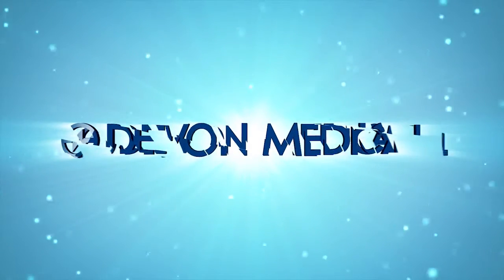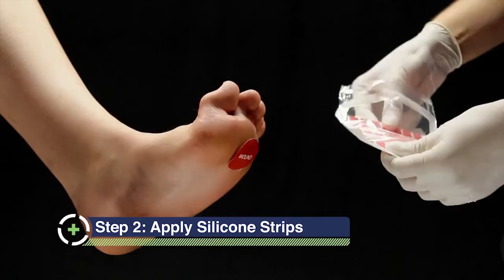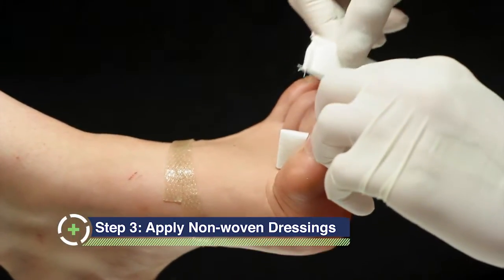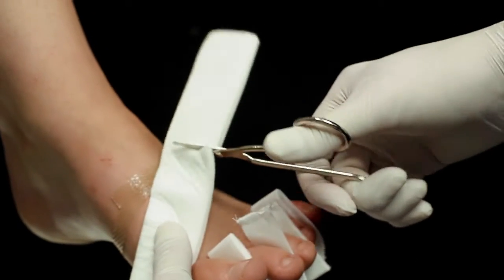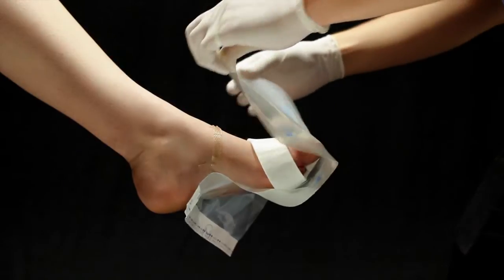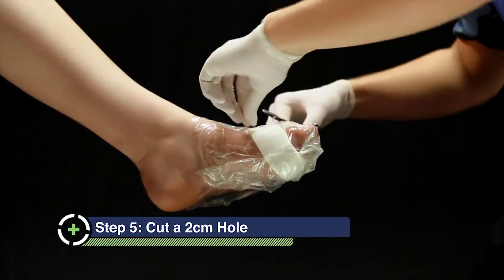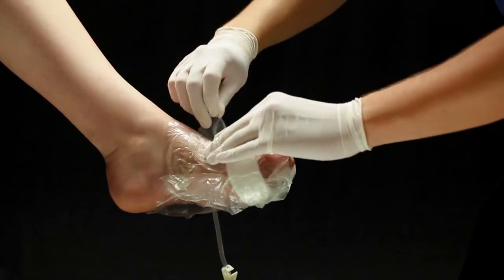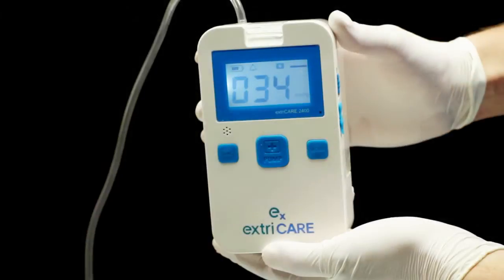extriCARE® 2400 Negative Pressure Wound Therapy (NPWT) Foot Dressing Application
The extriCARE® NPWT System was designed to allow patients to experience wound healing therapy in the comfort of their own homes and also while on the go. It comprises the powerful extriCARE® 2400 NPWT pump weighing less than one pound, a 110cc disposable canister, and anatomically fitted NPWT dressings in various shapes and sizes, including an unique foot dressing kit for treatment of non-healing wounds on the toes and forefoot.

In this instructional video, you will see how to apply the dressing properly, including directions on preparing the wound, creating a tight seal using silicone strips, non-woven dressings and film drapes, applying the suction bell, connecting to the pump, and more.

We work closely with wound care professionals and caregivers who believe patient compliance is anchored in the ability to be mobile while healing certain types of wounds.